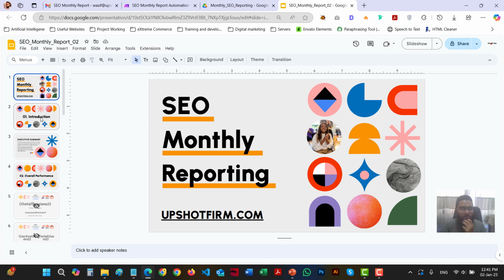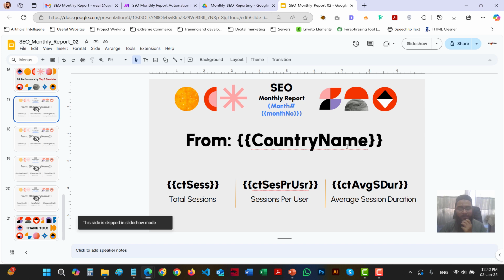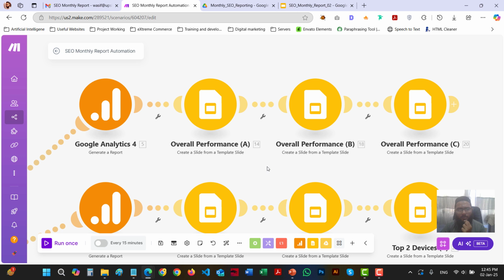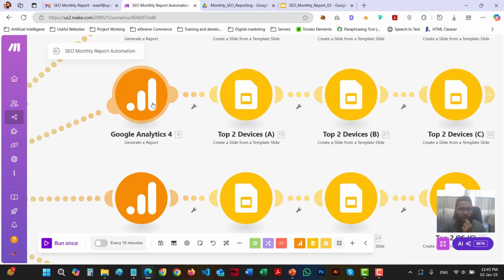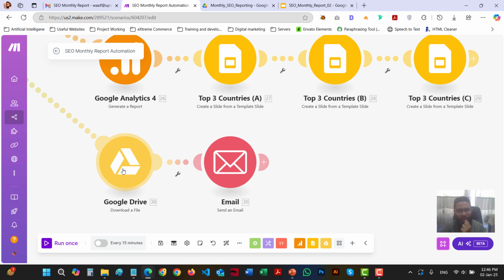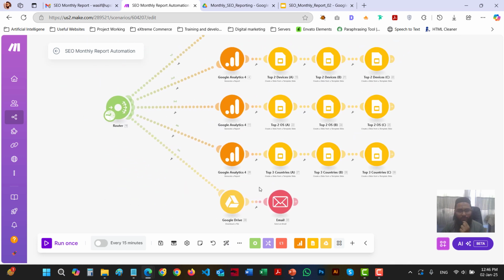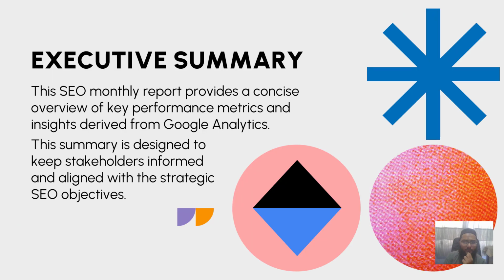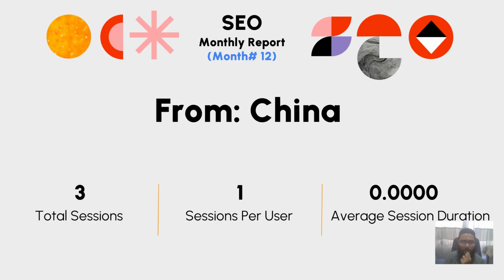Automate Monthly SEO Reports With AI: Analytics to Slides to Email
I show how to automate a monthly SEO report with AI: pull live Google Analytics data, build the report in Google Slides, store it in Google Drive and email it automatically, with no manual copy and paste.

Can you automate SEO reports? Yes. A scheduled automation can collect your analytics data, fill a slide deck, save it to Drive and email it to a client or team every month.

What you will learn:
- How to pull live data from Google Analytics
- How to create a presentation in Google Slides automatically
- How to store each report in Google Drive
- How to send automated email updates with your SEO insights

Who this is for: digital marketers, agencies, business owners and anyone who wants to stop rebuilding the same report by hand every month.

My work: I build AI agents, business automation and custom software.